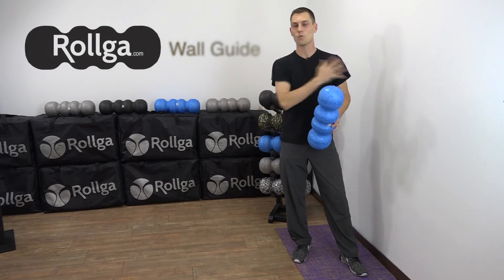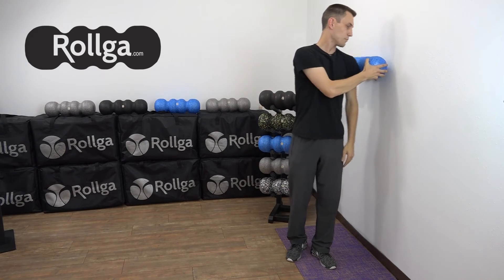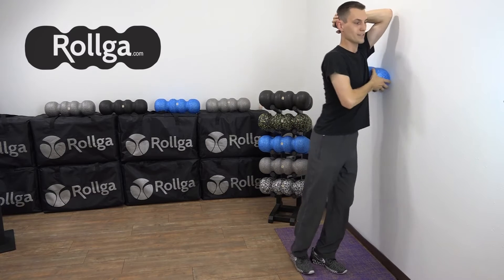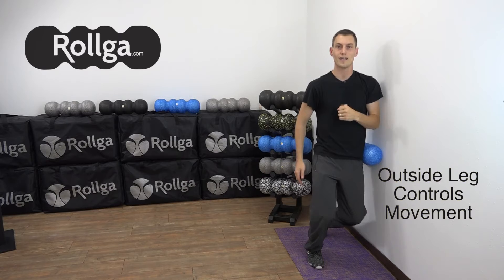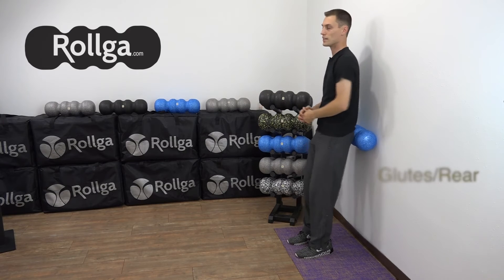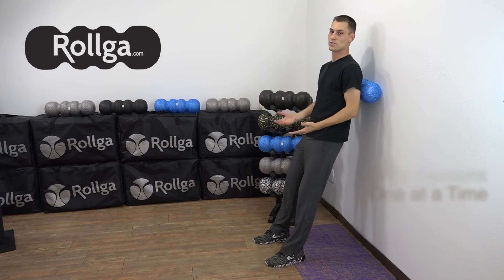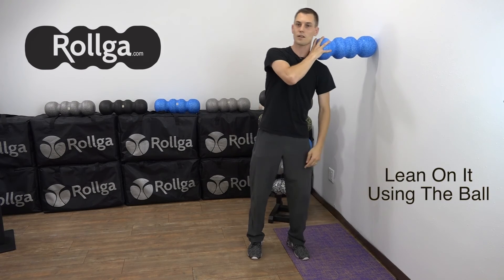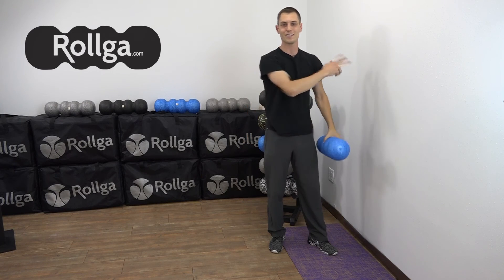Rollga Rolling Using The Wall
If you are not able to easily move to the floor, feel free to use the wall for support. Here is how you can use the Rollga Roller on the wall for selfmyofascial release.
Using the deep contour on the Rollga, zone 3, place your shoulder on the Rollga and lean against the wall.
For more pressure, move your feet further away from the wall.
Rock up and down slowly to release tension in the muscles.
To work on the Lats, lift your arm over head and place the Rollga under you armpit and roll slowly.
For the hip release, rest the Rollga between your hip and the wall, again in Rollga zone 3. Bend your knee closest to the wall and flex down with your opposite leg to get movement on the wall. Repeat this process with the IT Band too.
You can also use the ball end to compress tight muscles.Explore what feels good and find your "ahh" spots.

For more videos download the Rollga App on any smart device.